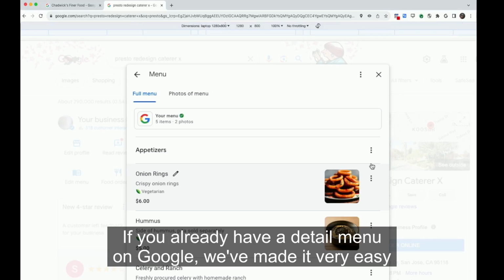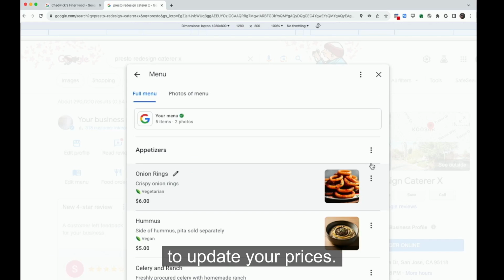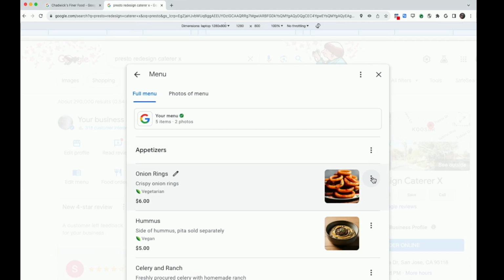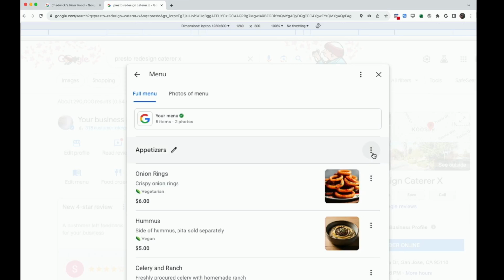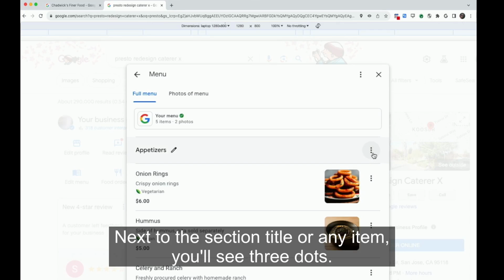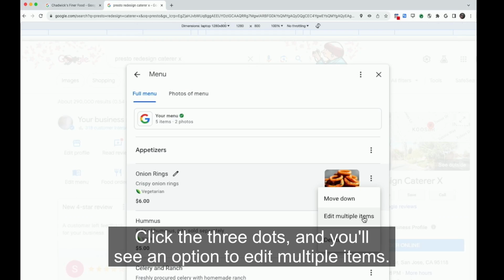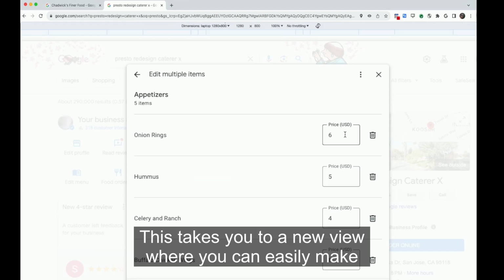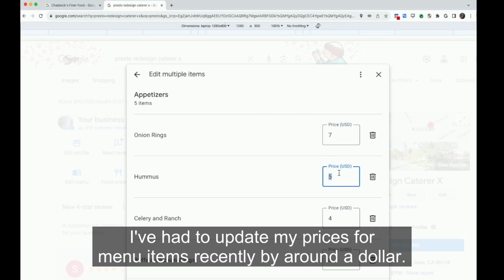Edit menu prices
Learn how to efficiently manage your menu pricing by mastering the bulk editing feature on your Google Business Profile.